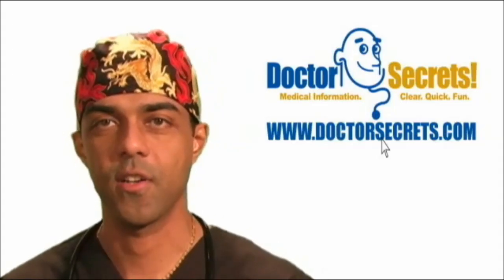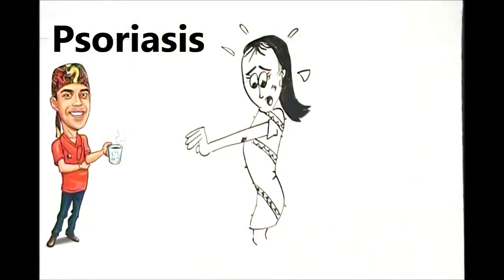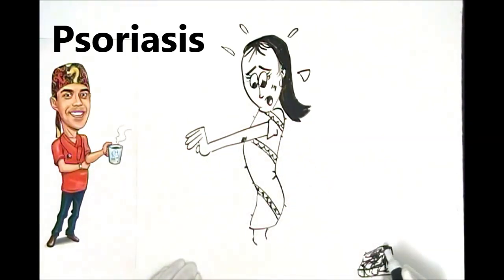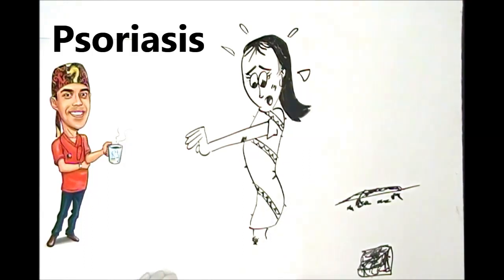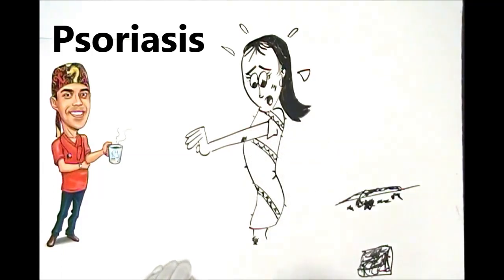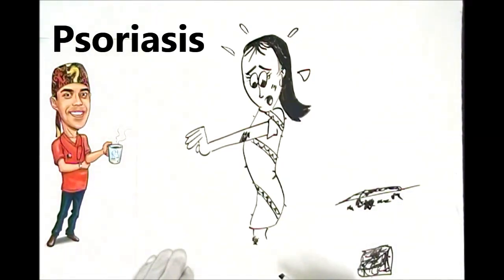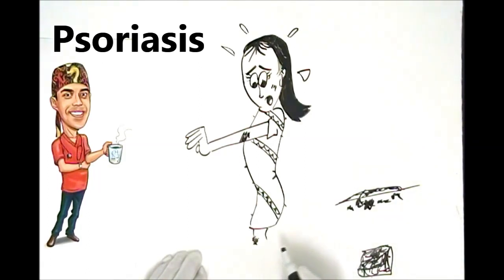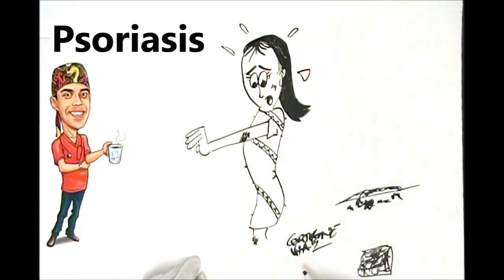Psoriasis Explained Simply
What is Psoriasis Explained Simply by Dr.Sal.